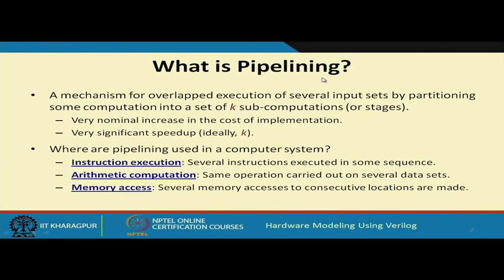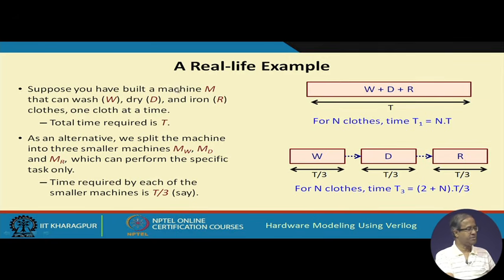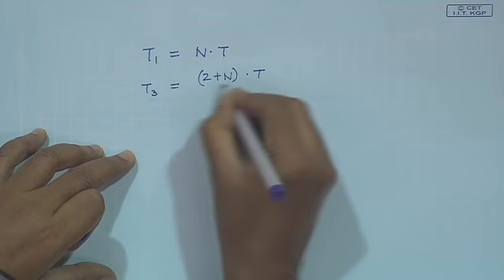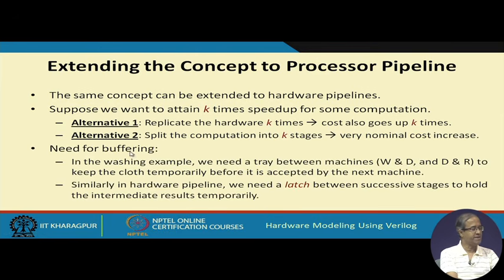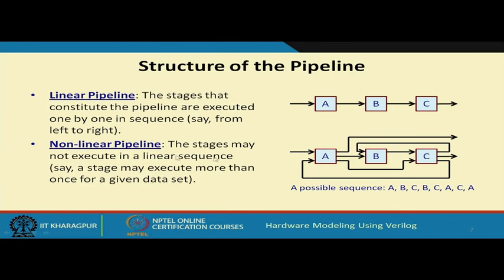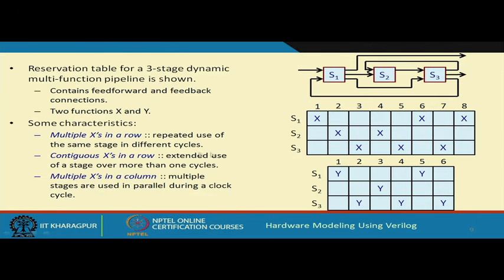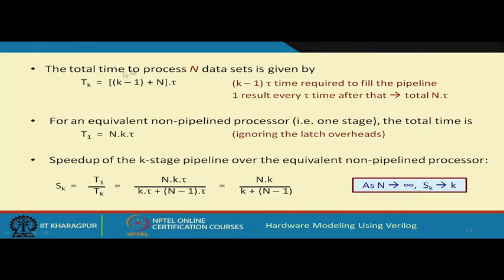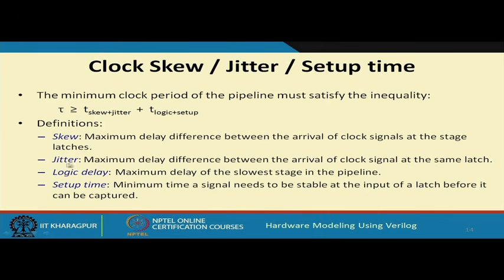BASIC PIPELINING CONCEPTS